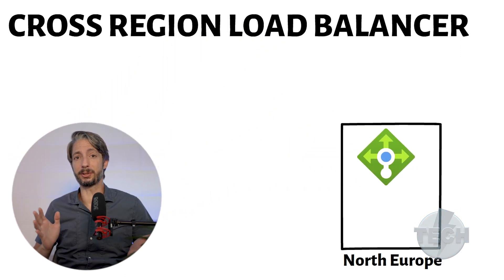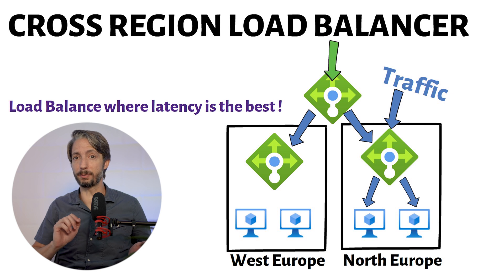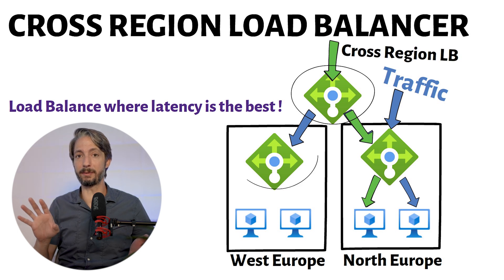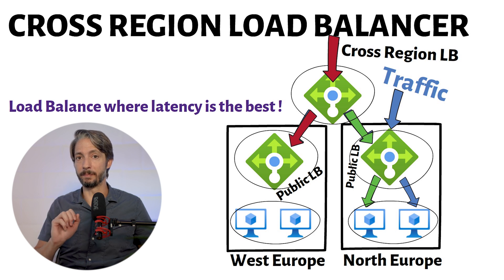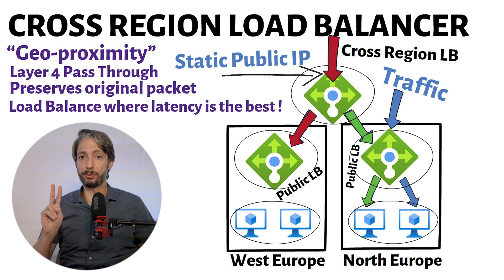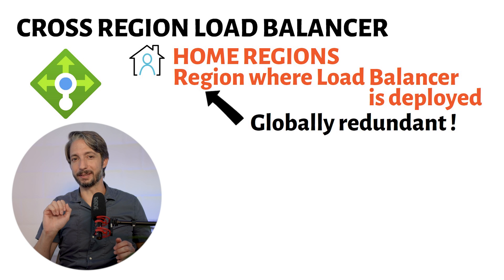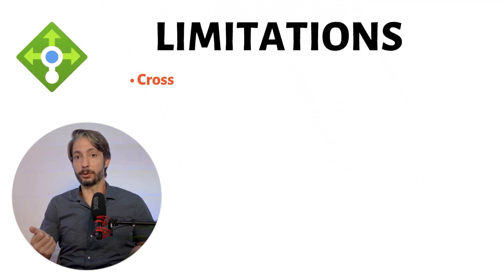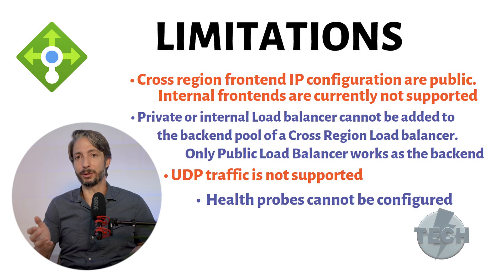Azure Cross Region Load Balancer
Are you ready to take on the Azure Cross Region Load Balancer ?

This video is for you ! It will give you a good high level overview of its capabilities and when to design it in your solution.

Currently in Preview but I would expect it to hit GA pretty soon!

00:00 - Introduction
00:16 - Overview
02:04 - Terminology
02:44 - Limitations
03:24 - Outro
▬▬ ⚓ RESOURCES & LINKS ⚓  ▬▬▬▬▬▬